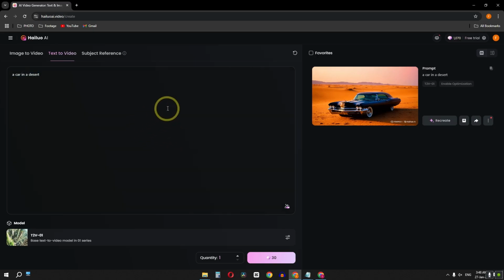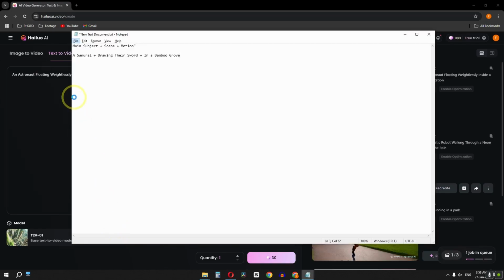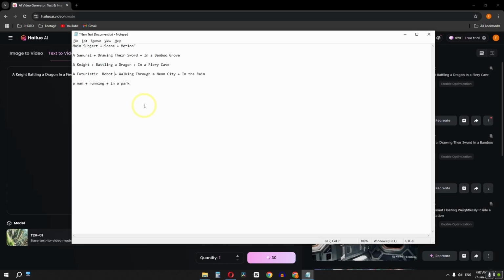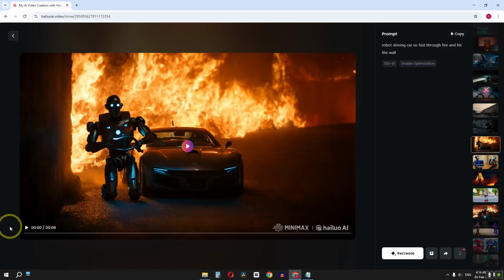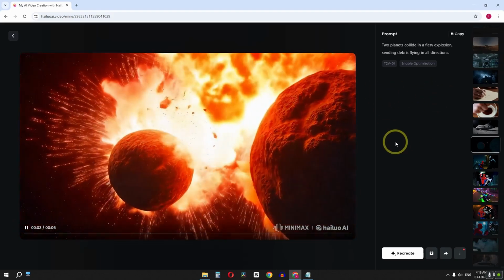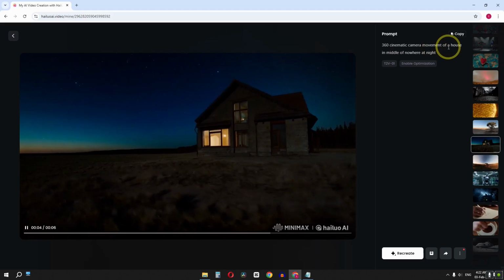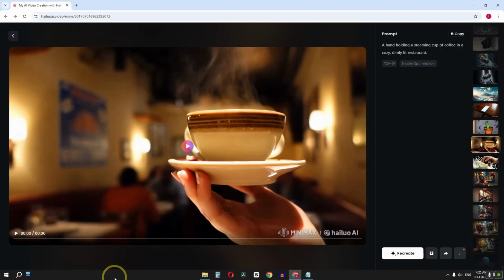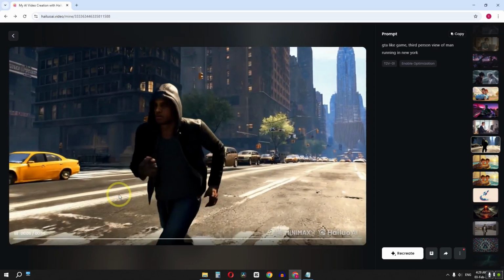👉 Text to Video AI Tutorial 🎬 | Create Videos Using AI (Part 2)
Welcome to the Master AI Content Creation Course 🚀

In this FREE course, you will learn how to create content using AI tools and start earning online 🤖💻

📌 What You Will Learn:
✔ AI Prompt Writing (Beginner to Advanced)
✔ Text to Video Generation
✔ Image to Video Creation
✔ AI Animation Videos
✔ Consistent Character Creation
✔ Camera Control in AI Videos
✔ AI Content Monetization 💰

📚 Full Course Structure:
👉 Part 1: How to Write Prompts (Beginner)
👉 Part 2: Basic Text-to-Video Generation
👉 Part 3: Advanced Text-to-Video Creation
👉 Part 4: Advanced Prompt Writing
👉 Part 5: Image-to-Video Generation
👉 Part 6: Basic Image-to-Video Prompts
👉 Part 7: Advanced Image-to-Video Prompts
👉 Part 8: AI Animation Videos
👉 Part 9: Consistent Character Videos
👉 Part 10: Camera Control in Hailuo AI

🔥 New Video Daily – Don’t Miss Any Lesson!

💰 Learn AI Skills & Start Making Money Online